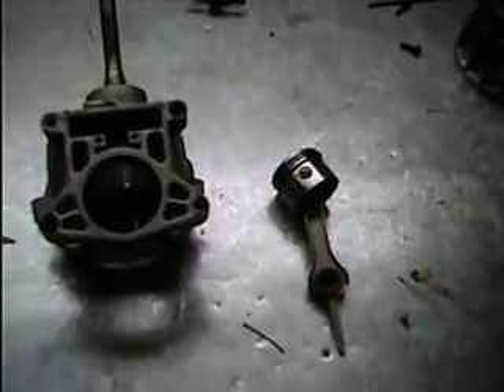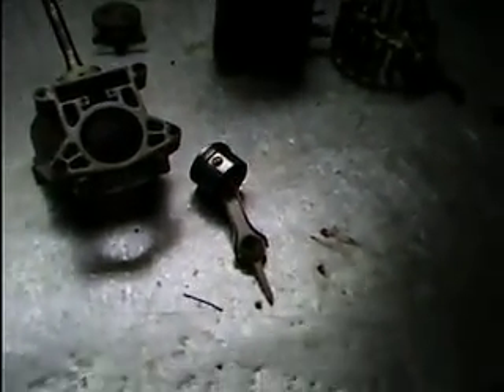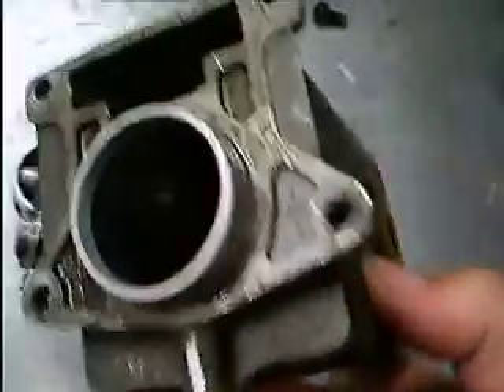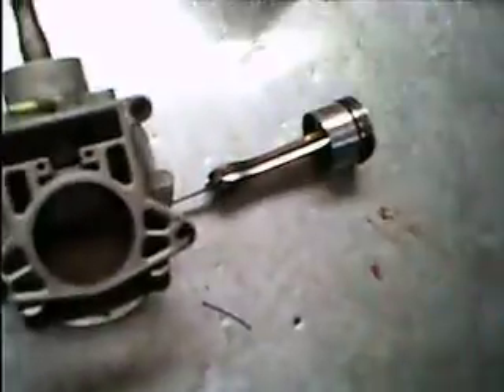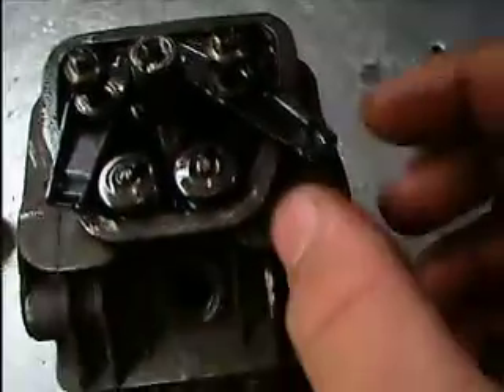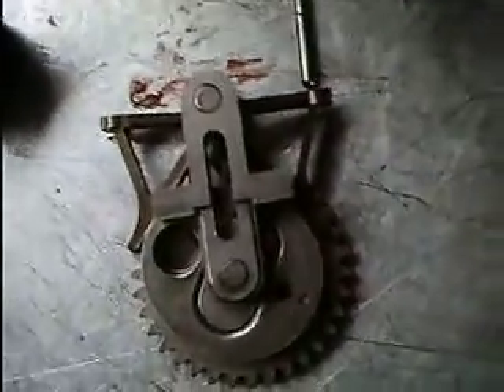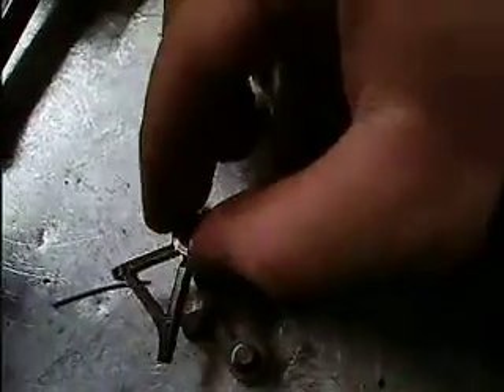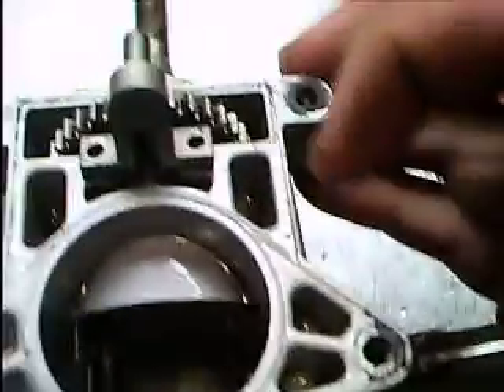4 cycle Mini Hit and Miss Conversion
Well, I decided to temporarly abandon the 2 cycle hit and miss project and concentrate on the 4 cycle version.  I already have some ideas on how to control the valves.
(sorry for shaking the camera so much, it was freezing out)